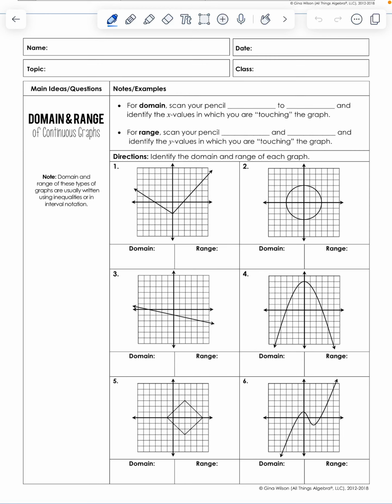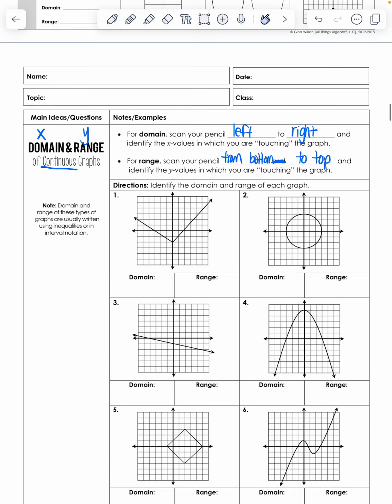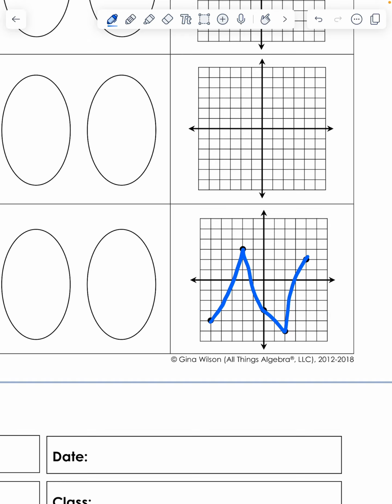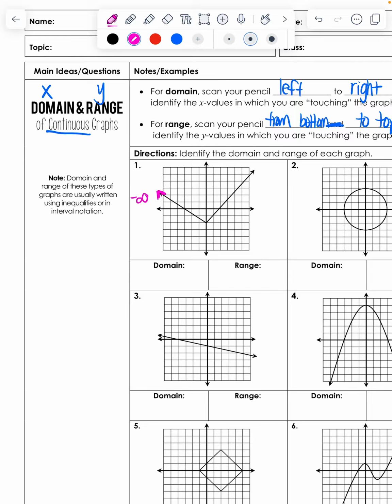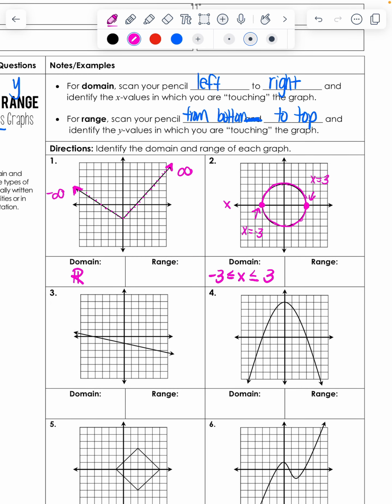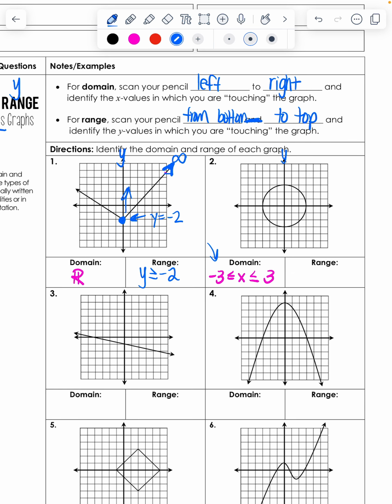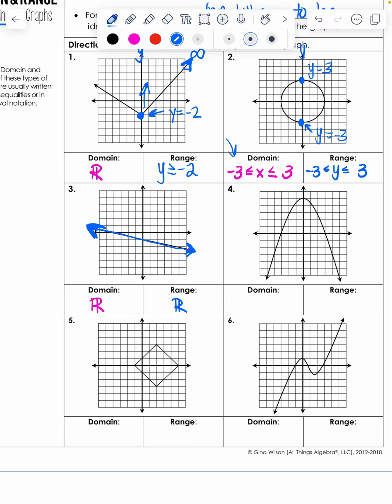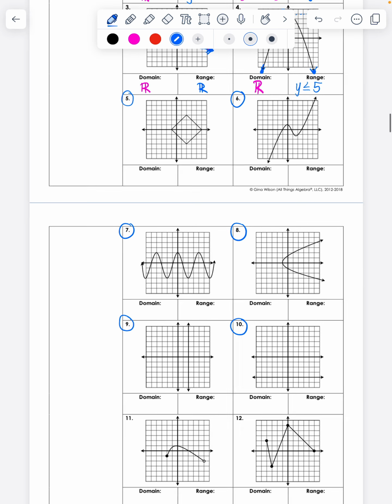November 6, 2025